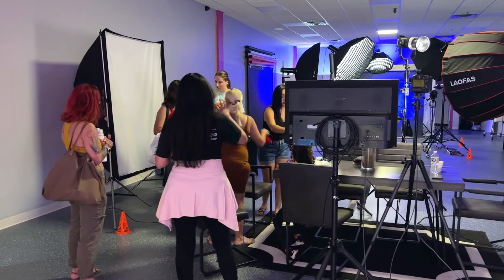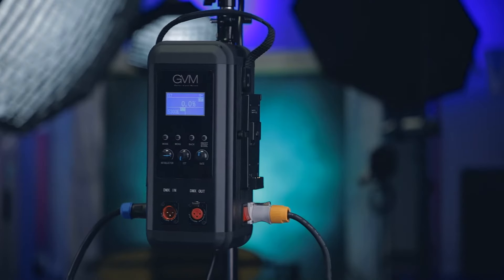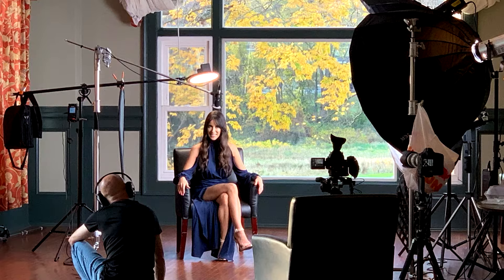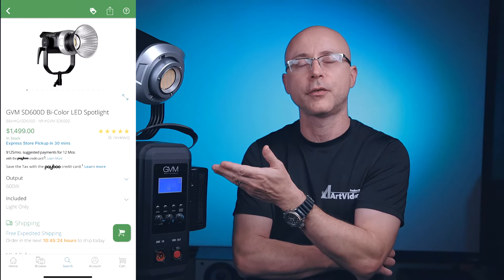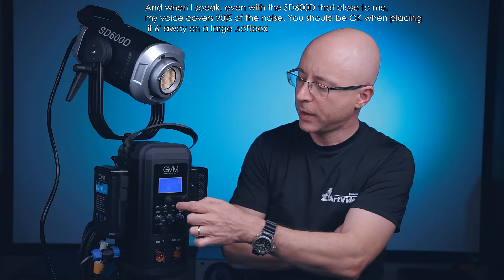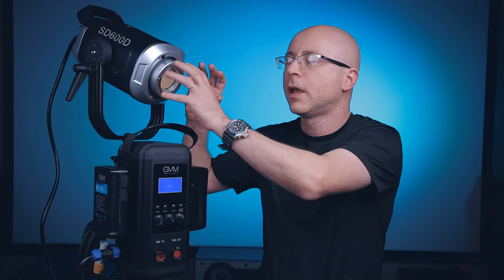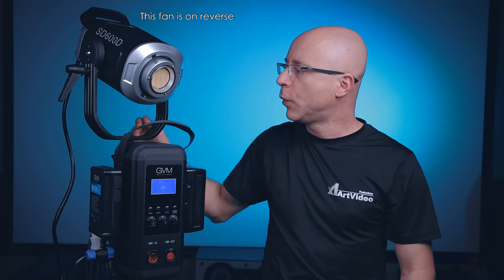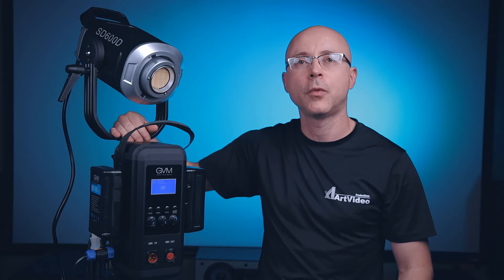GVM SD600D Bi-Color LED Review / Workshop Plus Tech Tips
The GVM SD600D Bi-Color LED review is straight to the point, have a wealth of information, beyond the item itself, also sometimes a mix of tutorials regarding lighting, audio etc, EVEN some workshops mixed with the reviews themselves.

Links: SD600D currently only at B&H
GVM SD600D Bi-Color LED Spotlight
GVM YU200R Bi-Color Studio Softlight LED Panel

Other high end GVM lights you might be interested:
GVM YU300R Bi-Color Studio Softlight LED Panel

00:00 - Intro
1:18 - Unpacking
2:48 - Fan noise
7:32 - Overall Light Construction
9:09 - Powering the light with V- Mount batteries and what to watch for!
12:22 - The Yoke
13:00 - Mounting the ballast on the stand
14:37 - How to clean your gear like a PRO
16:06 - App and showing all features of the SD600D
18:45 - The GVM SD600D in action / Studio
25:26 - SD600D Color accuracy and what to know!
28:49 - Pros and Cons
30:01 - Ballasts' Menu and FAN settings
32:24 - Outro